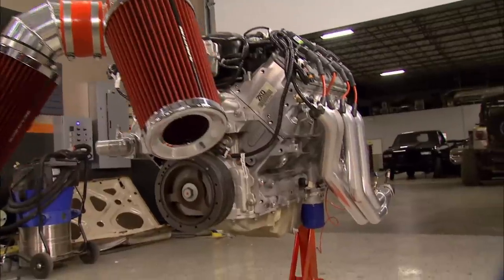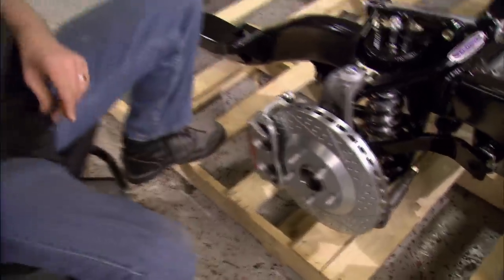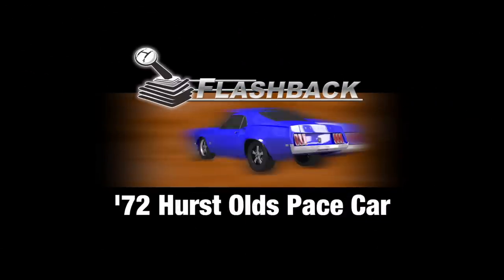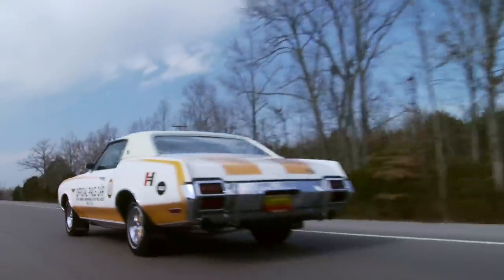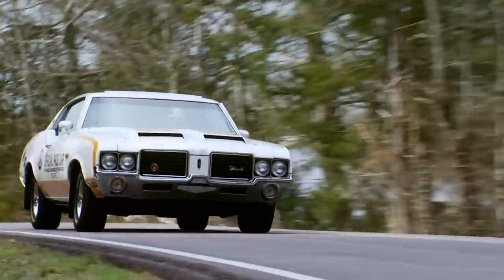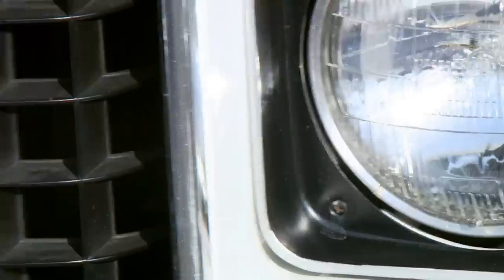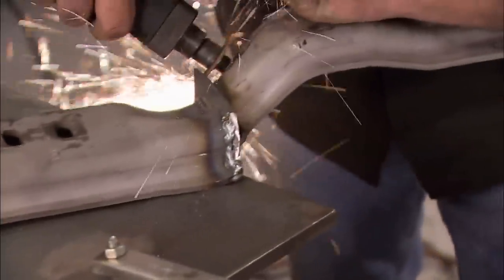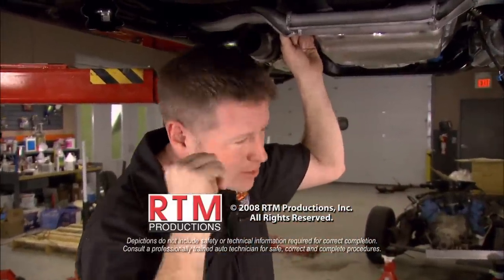Stripping a 1969 Firebird 400 to Begin a Trans-Am Tribute Build - MuscleCar S3, E11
The '69 Firebird 400 convertible takes its first steps toward becoming a Trans Am tribute car. Rick and Brent take it for a pre-build test drive, then tear it apart, bolt in the new subframe, and mock-up the drivetrain.

PARTS USED IN THIS EPISODE:

Chevrolet Performance: LS series small block 7.0 liter 505 hp and 470 ft/lb torque.

Detroit Speed & Engineering: Hydroformed front frame rails, stamped crossmembers, tubular control arms, power rack and pinion, splined sway bar, C6 steering knuckles, complete with shocks and 450 lb. springs, powdercoated and fully assembled.

Doug's Headers: Header set for '67-'69 F-Body LS Swap, Ceramic Coated.

TCI Automotive: 4L60E Super Street Fighter with LS bell-housing, 10" torque convertor, locking dipstick, performance cooler, TCU and wiring harness.